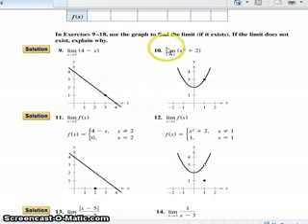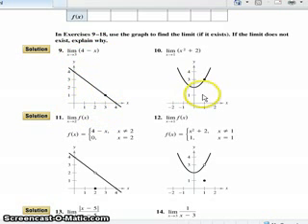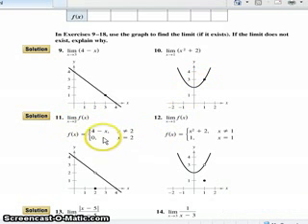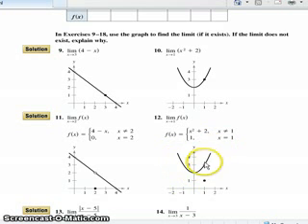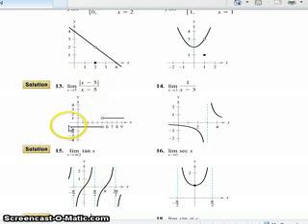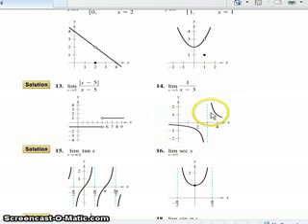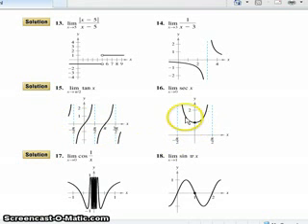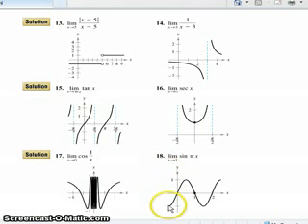Page 55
TeacherTube User: Tadouthit